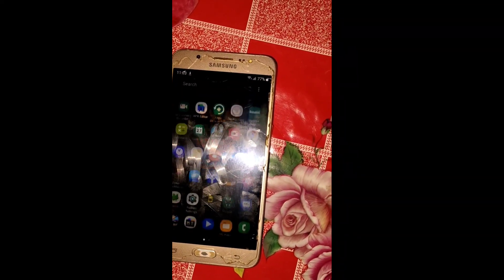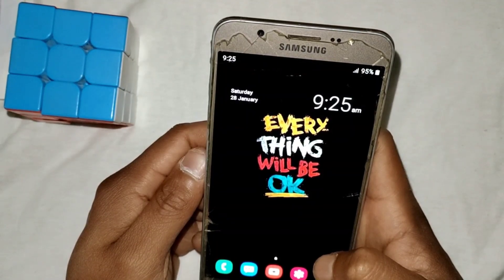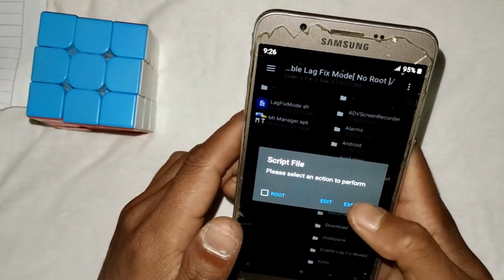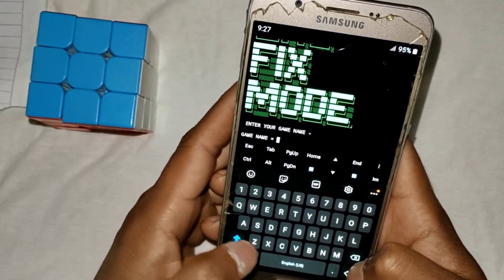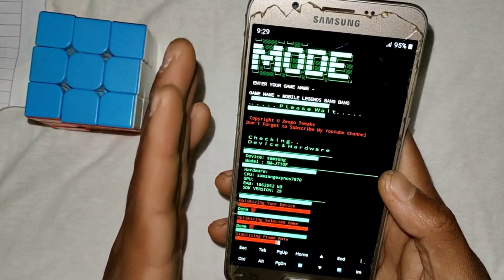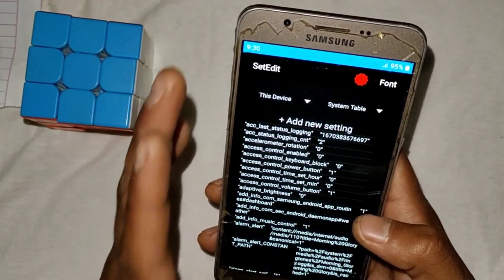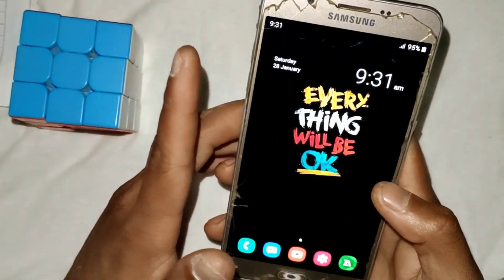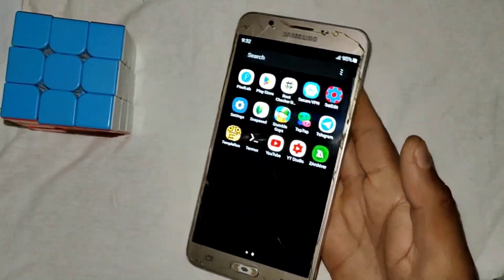Enable Lag Fix Mode on Any Android | Increase Fps & Fix Lag | No Root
Queries Solved-
overclock android no root
overclock android
overclock
no root